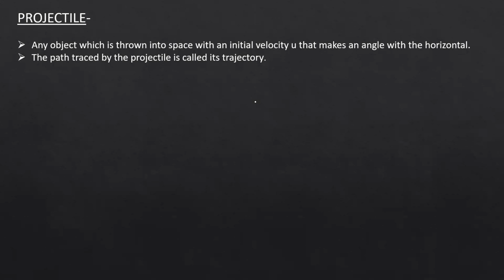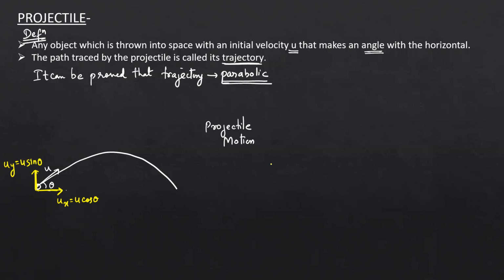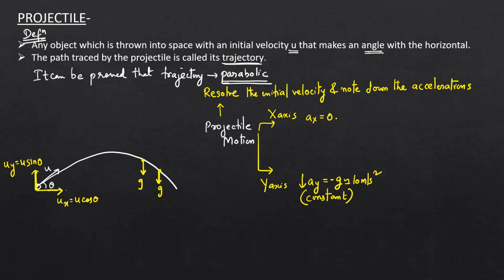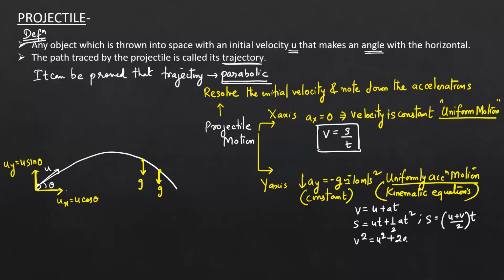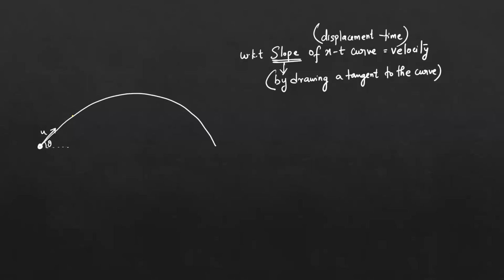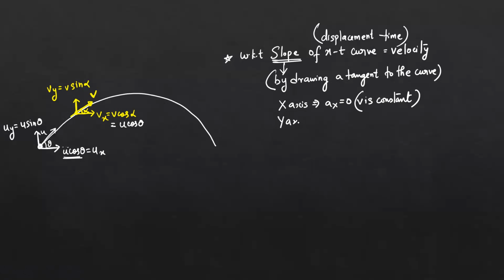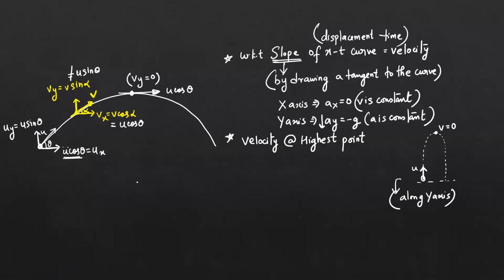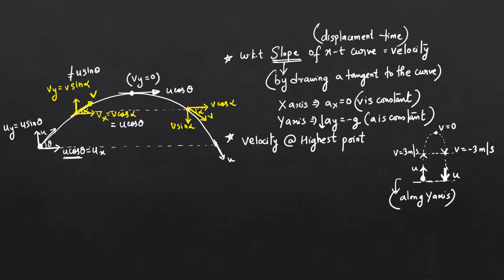PROJECTILE MOTION -INTRODUCTION